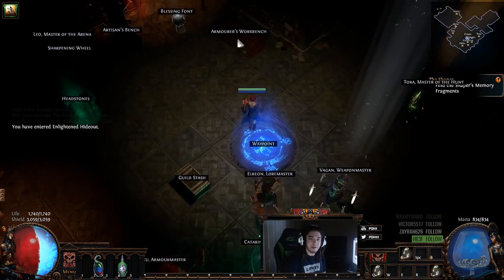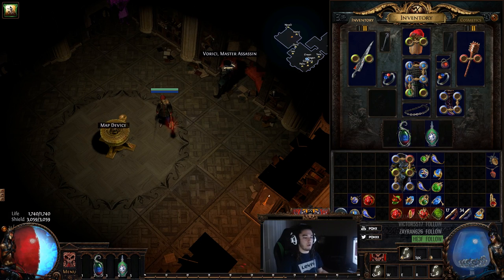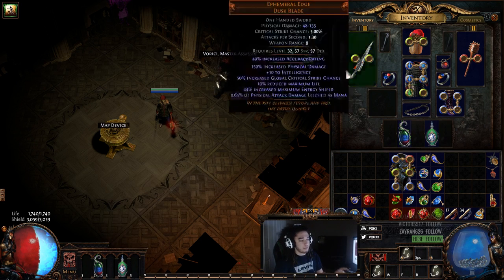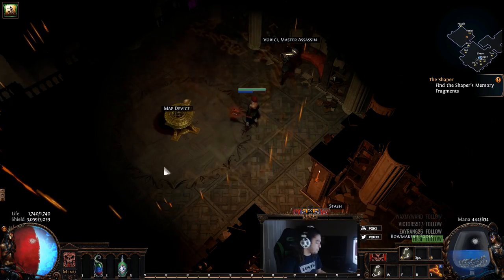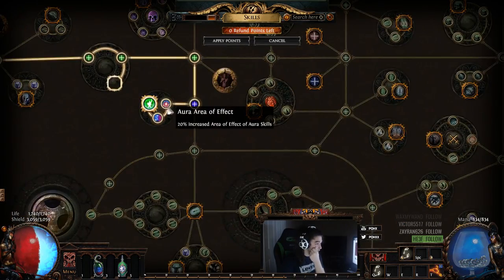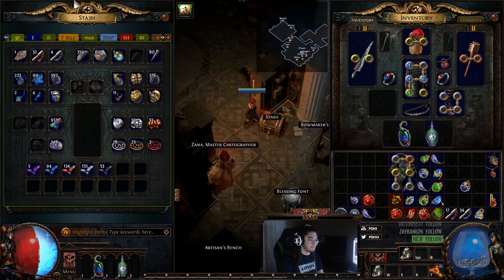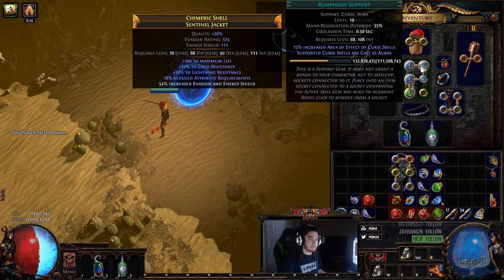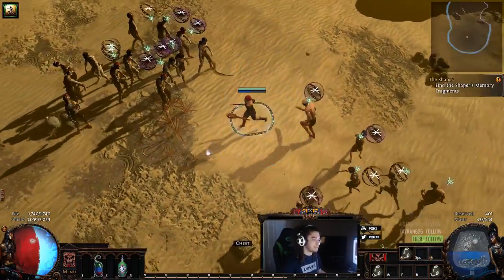Path of Exile 3.0 BETA - New Curse AoE Changes! Blasphemy is Back!